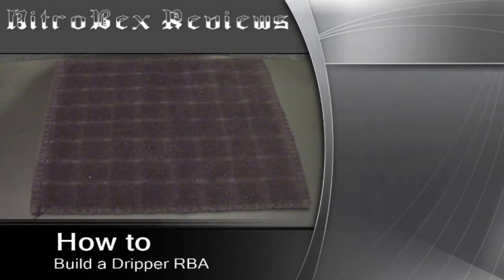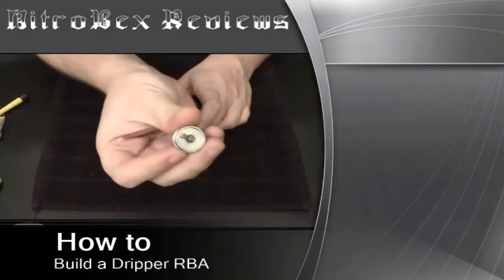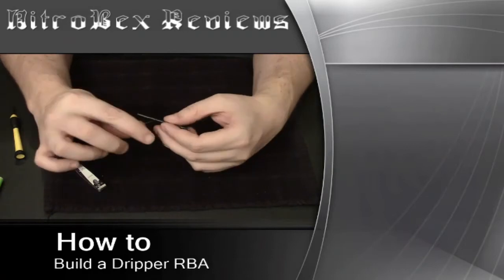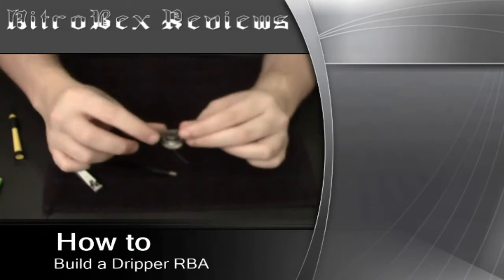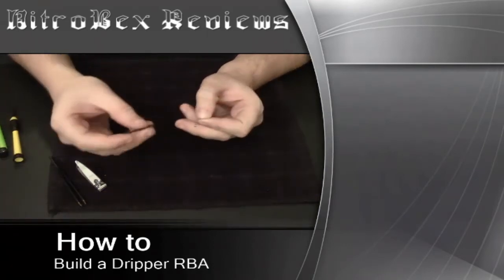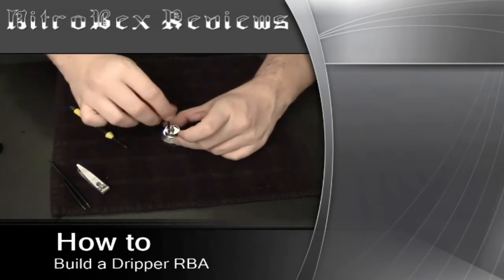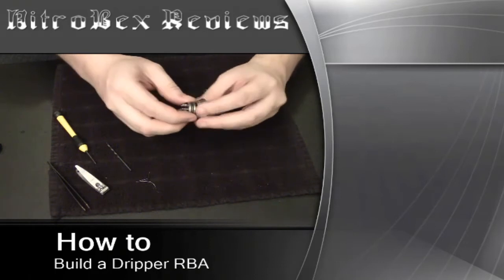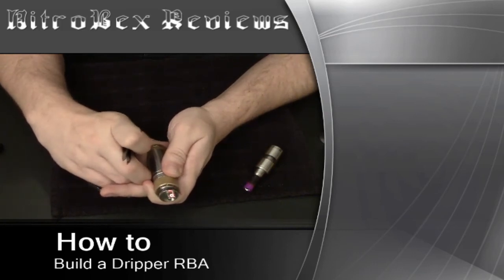NitroBex Reviews: How to Build an RBA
How to:
Build an RBA